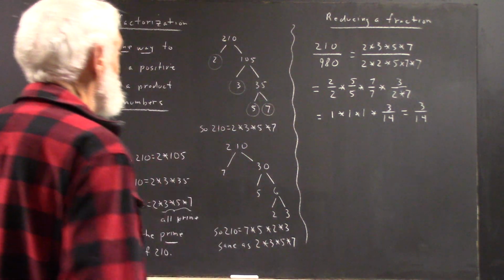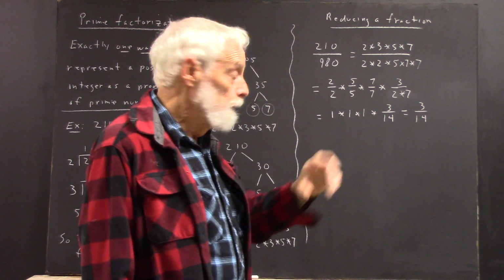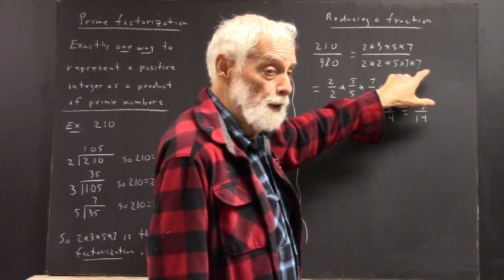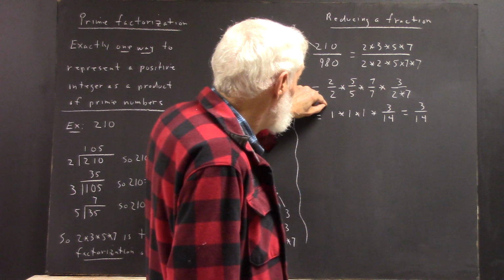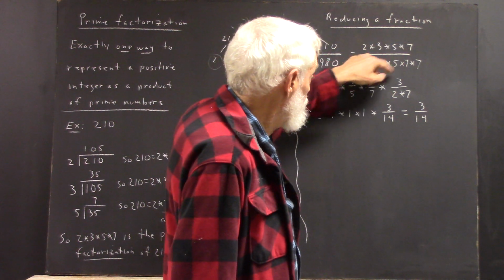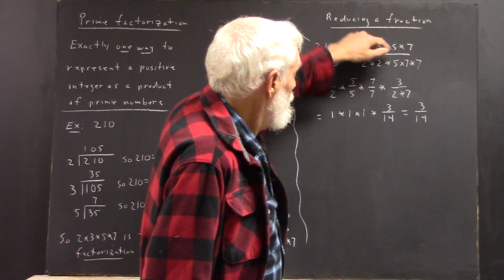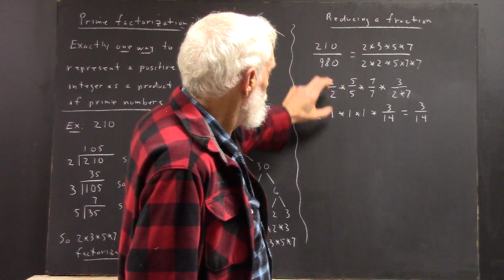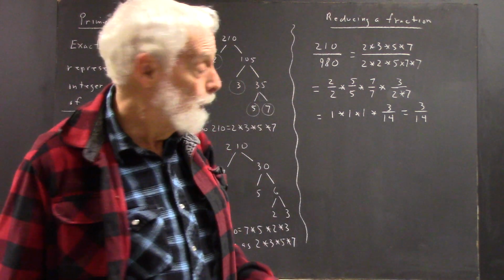dagpcb 4820 brief summary reducing a numerical fraction 2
Briefer summary of #4819:

Numerical fractions can be reduced, often more reliably than by other methods, using the prime factorizations of the numerator and denominator.

Prime factors can be matched between numerator and denominator, and factored out of each in such a way as to split the fraction into the product of two fractions, one of which is equal to 1.

Cancellation is a short cut of this process.  Since the majority of student entering precalculus courses do not understand cancellation, cancellation is forbidden in my precalculus courses.